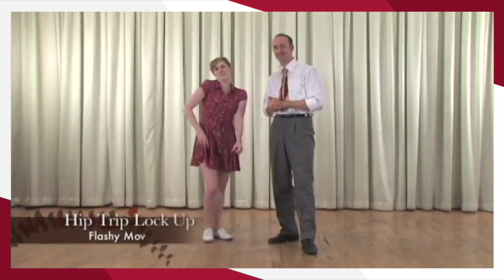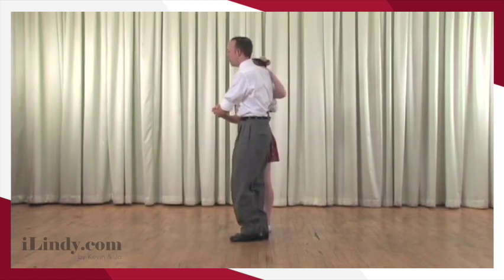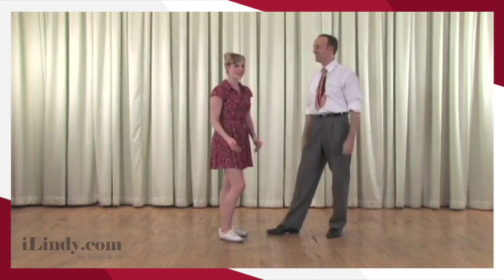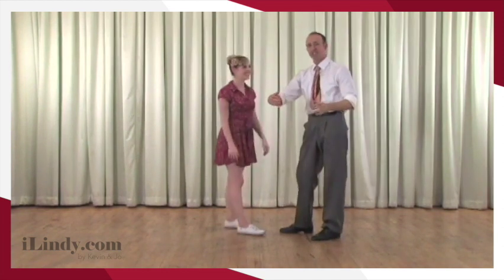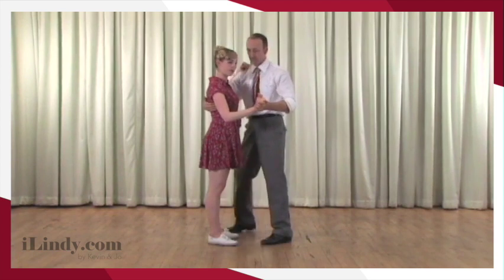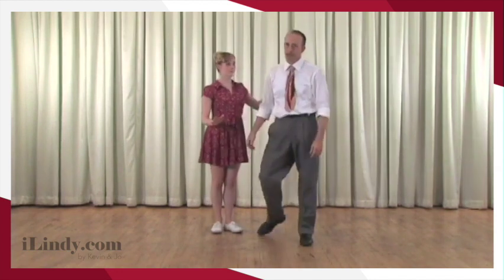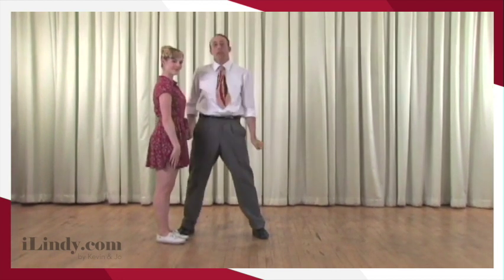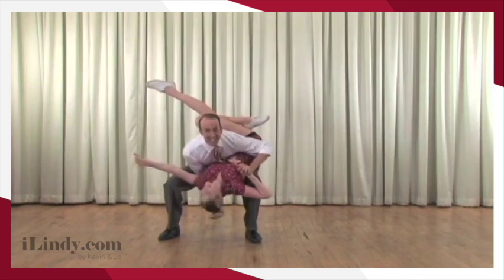30 Days of Swing Dancing Day 31 - Bonus Move “Hip Trip Look up”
Lesson Title: Bonus Move - “Hip Trip Look up”

Intro Music: "Honeysuckle Rose ("A La Basie") by Jonathan Stour and His Campus Five. Available for purchase at: iLindy.com/music-store

Instructors: Jo Hoffberg & Kevin St. Laurent from iLindy.com

Lesson Description:
As a bonus for making it through all 30 Days, we've added this mini-aerial. Regardless of your role as Follower or Leader, we reccomend that the bigger partner be the "base" and the smaller partner be the "flyer." If both partners are equal is size, no problem, you can take turns being the base and flyer.

It easy to quickly lose control on an aerial, so we recommend using cushy grass or soft mats during the learning process. Better yet, bring a supportive 3rd person to act a spotter to offer extra assistance in case of falling! Even better, find another dancing couple who wants to learn the move and then all 4 of you can take turns spotting each other.

As with any aerial, it's important that you trust the person you are doing this move with and have confirmed consent verbally beforehand. Enjoy!

Please post a link to a video of you doing this in the comments below.

Learn for free in just 30 days with world champion swing dancers, Kevin St. Laurent and Jo Hoffberg right here on YouTube!  These videos were shot in 2012 at the highest resolution available at the time. If you want videos in full HD, check out our premium content at iLindy.com!

Once you have finished the short lesson, practice to a few songs. We have created. a playlist with some of our favorite tunes from the iLindy Bands.

⭐We recommend practicing for 20 to 30 minutes after watching the video and getting to the point of really owning the material! Use our playlists to practice to featuring our amazing bands: iLindy.com/playlists

⭐We’ve broken down the steps into 30 easy-to-learn lessons to get you Lindy Hopping in no time! There is absolutely no experience required to get started. We’ll take you through one lesson every day for 30 days, plus a bonus lesson at the end.

After you’ve completed 30 days, be sure to check out more of Kevin & Jo’s lessons at iLindy.com!

We can’t wait to dance with you!